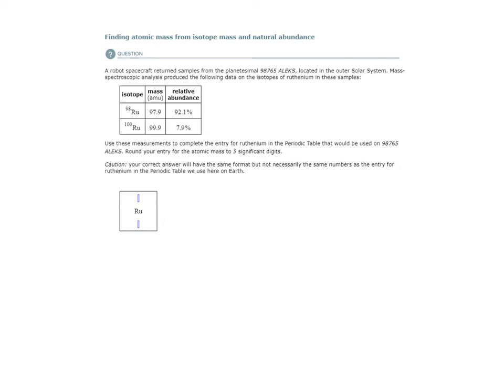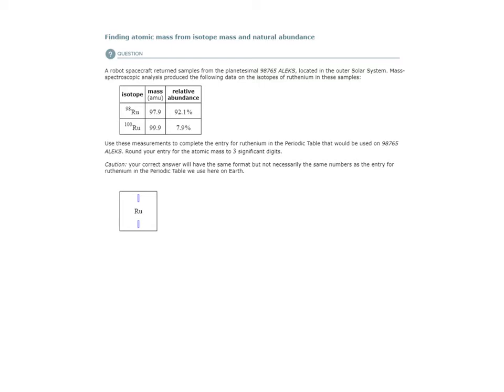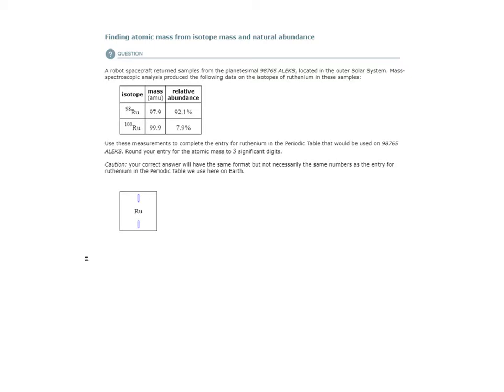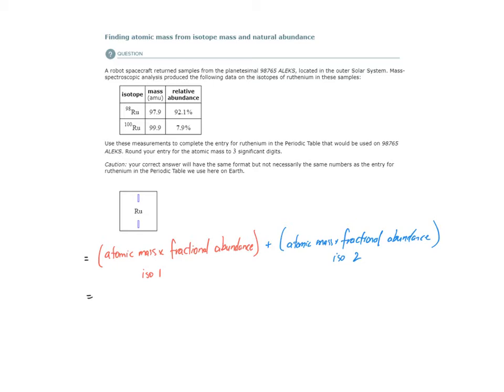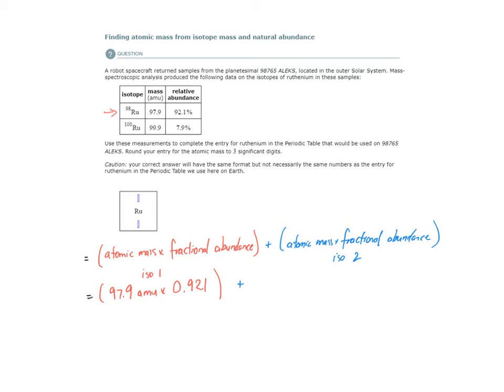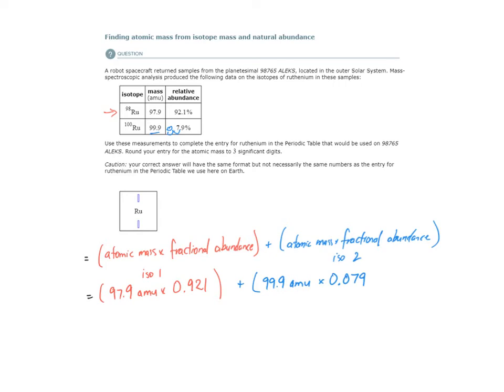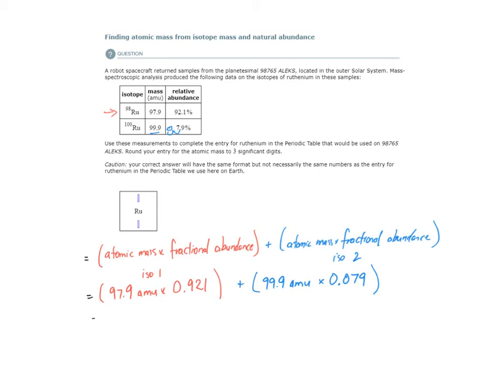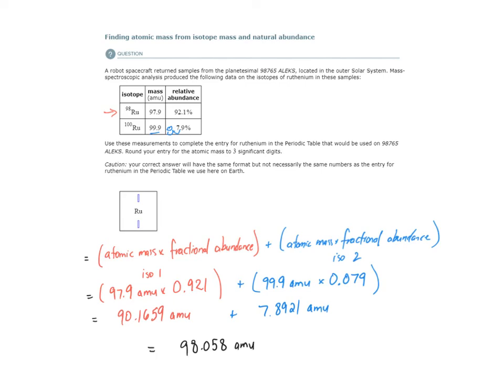ALEKS - Finding atomic mass from isotope mass and natural abundance - Example 2